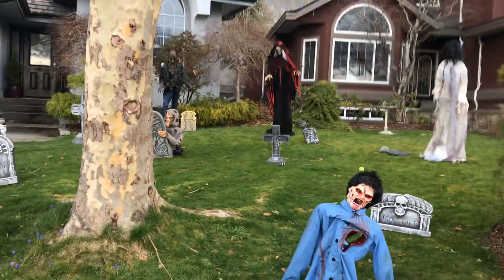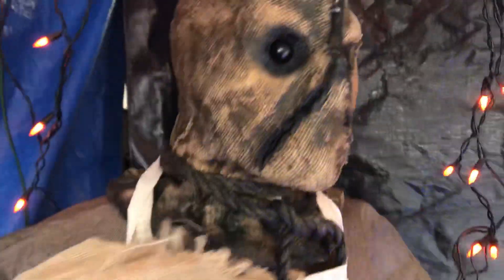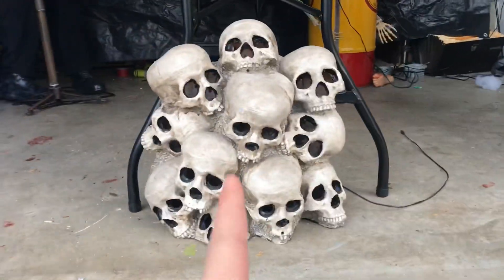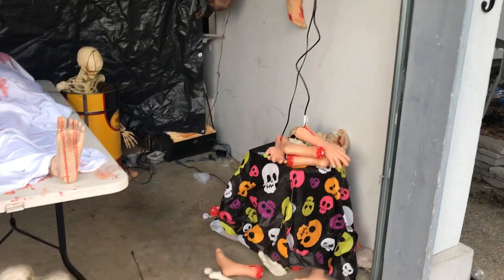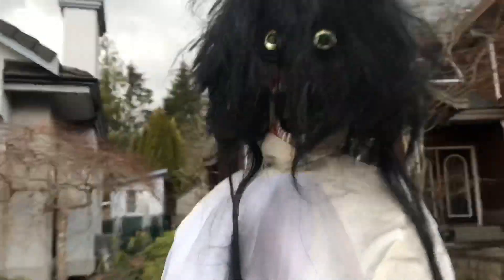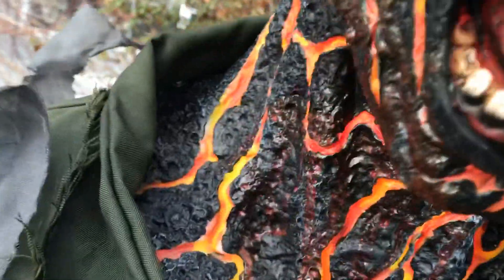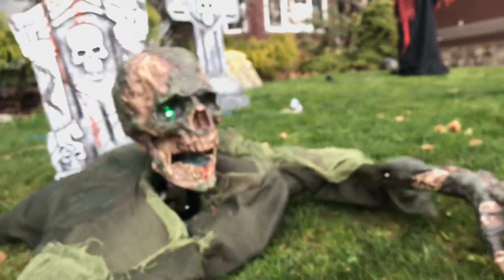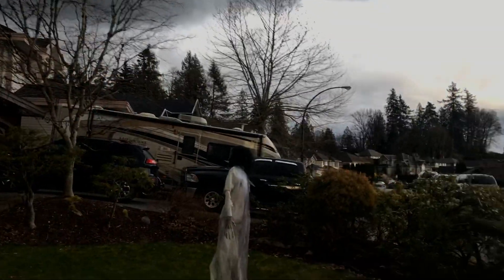Quarantineoween tour 2020 ( daytime )